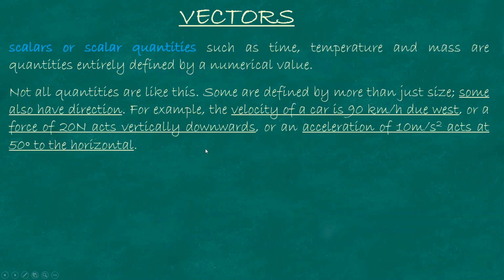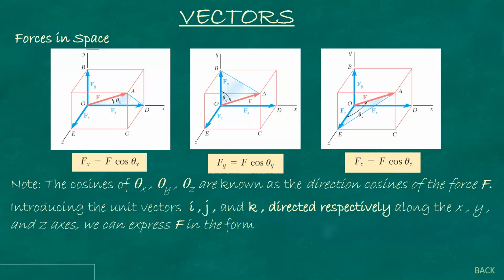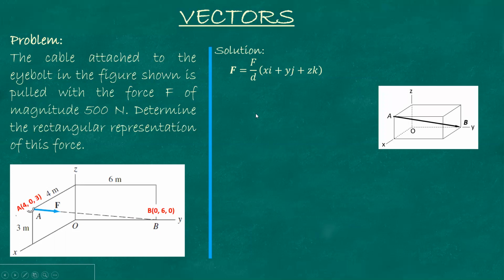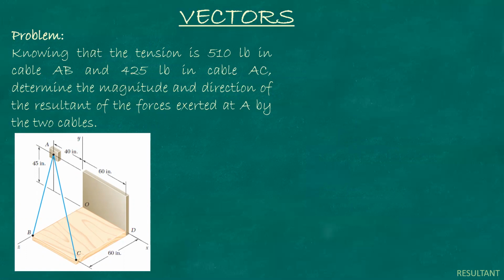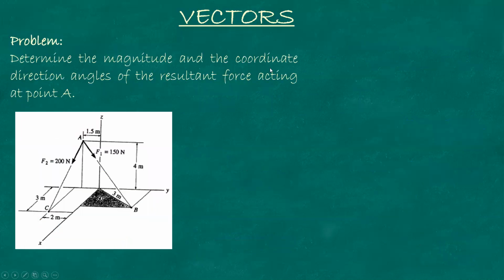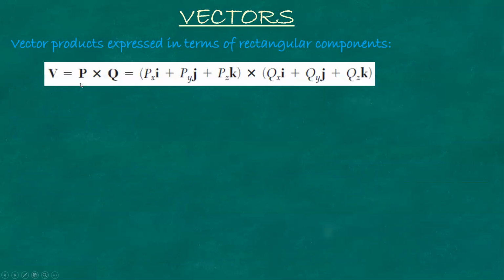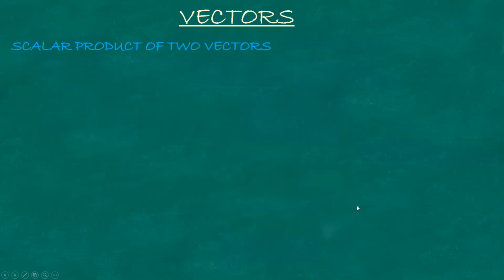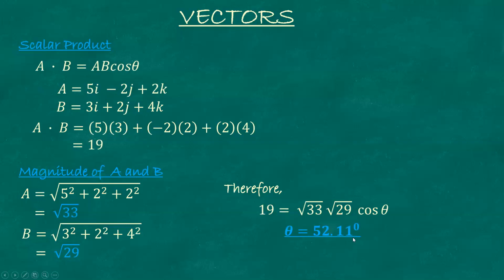VECTORS_DOT AND CROSS PRODUCT (BESFREN JOHNY)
This video discusses the topic on vectors (cross product, dot product and addition of forces in space).